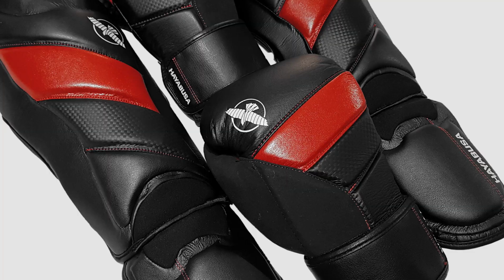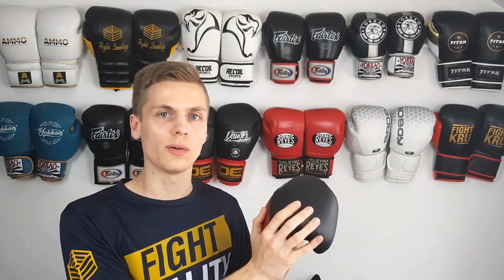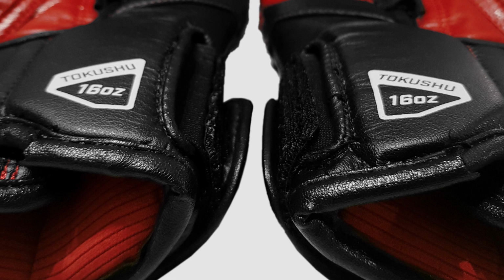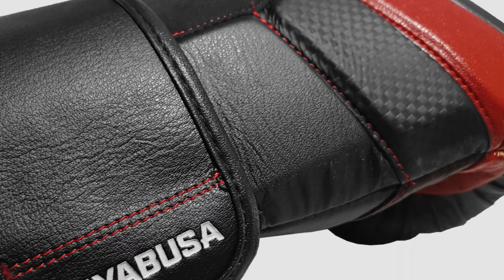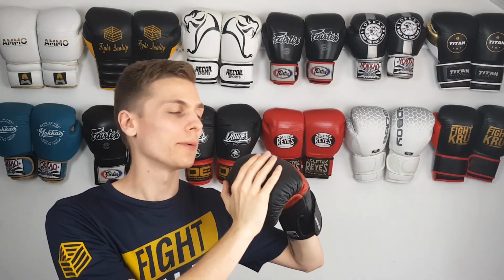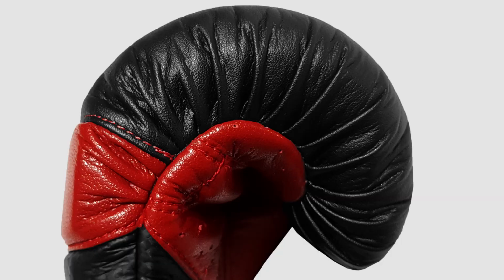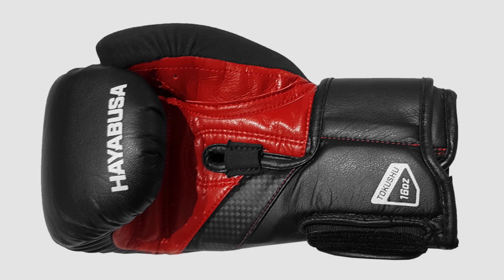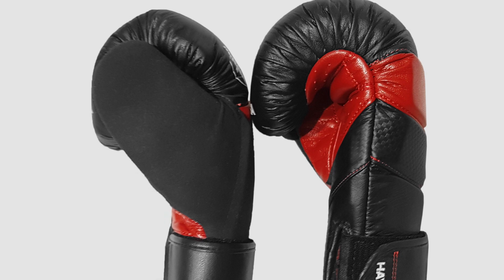Hayabusa T3 Boxing Gloves Review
Looking to buy these?

A video taking a closer look at the Hayabusa T3 Boxing Gloves.